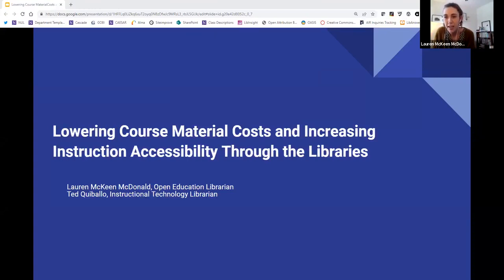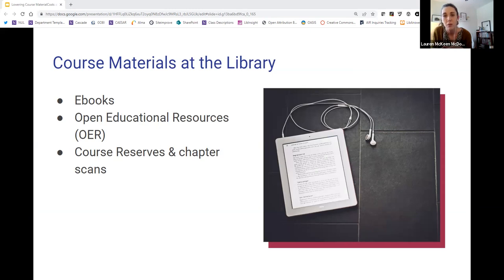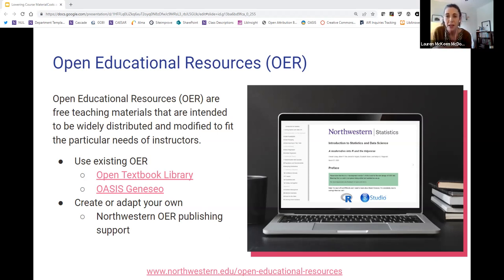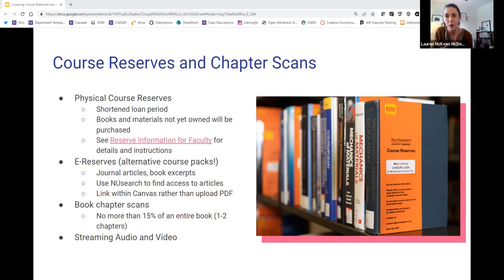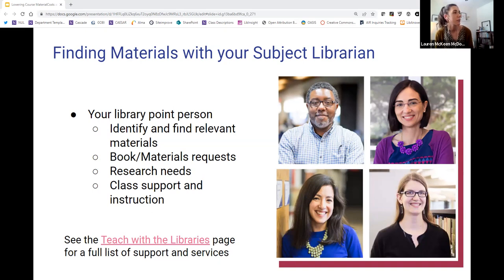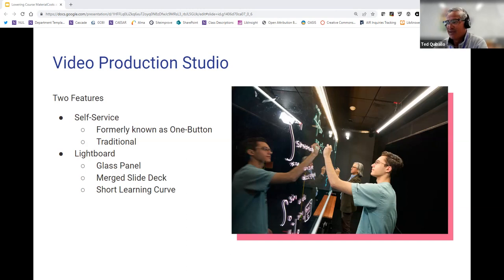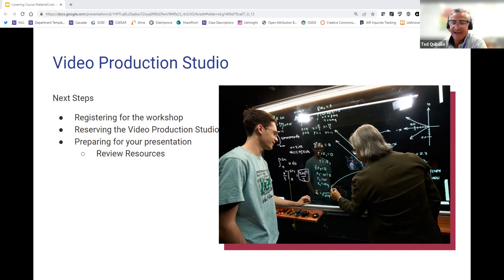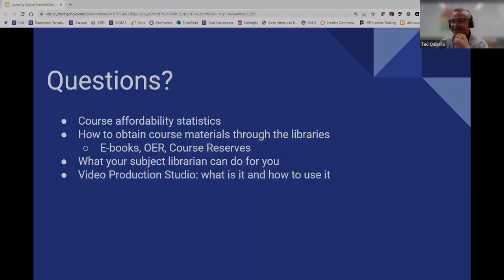Lowering Course Material Costs and Increasing Instruction Accessibility through the Libraries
A Recommended Session from Northwestern University's Universal Design for Learning Practicum